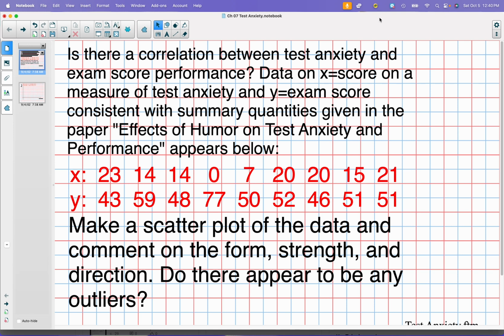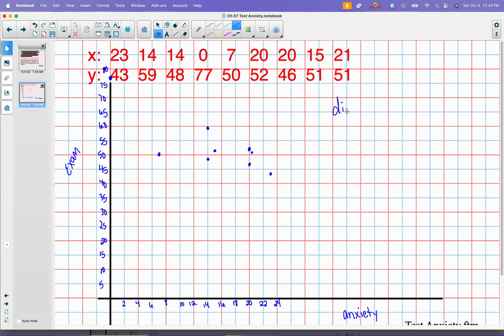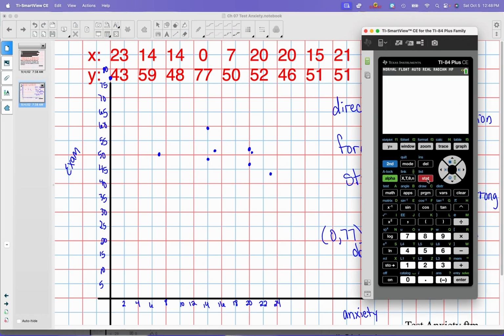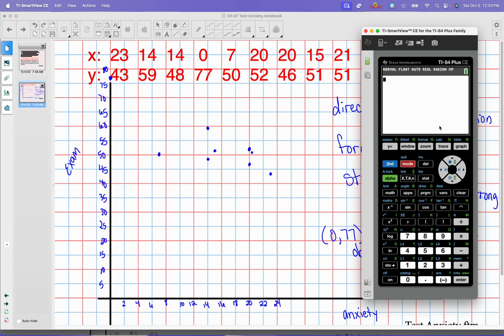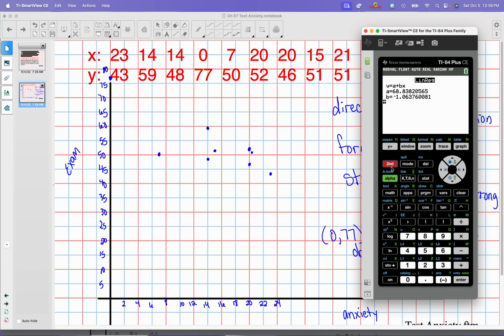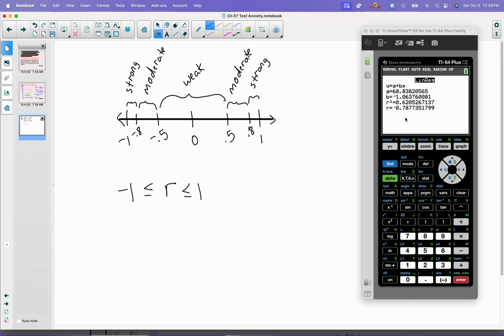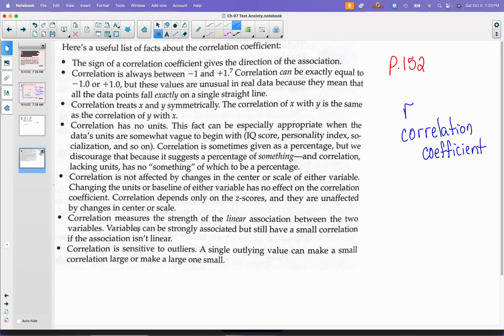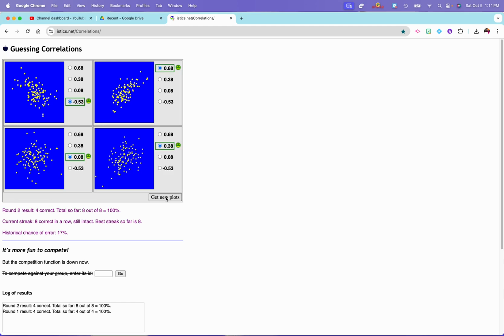Ch 7 - Test Anxiety example and correlation